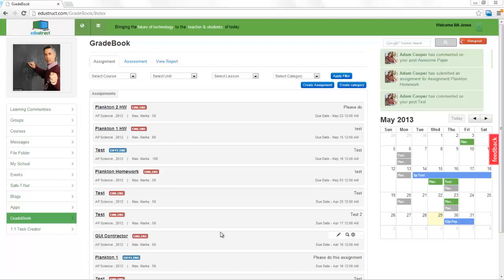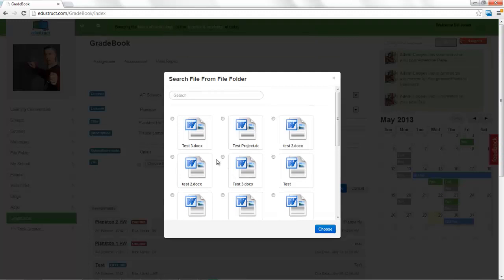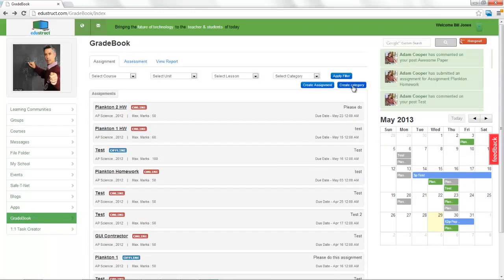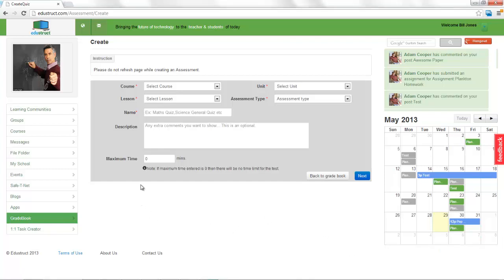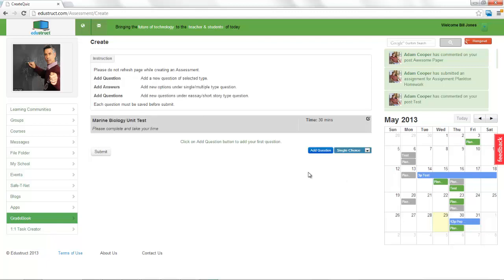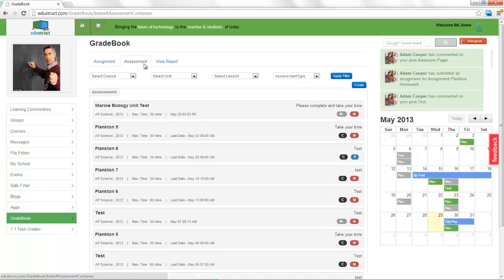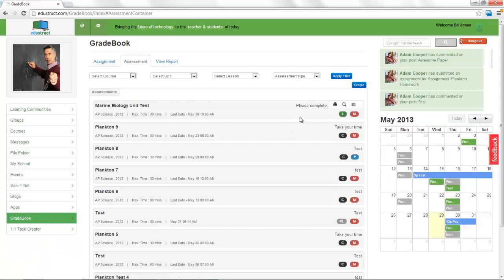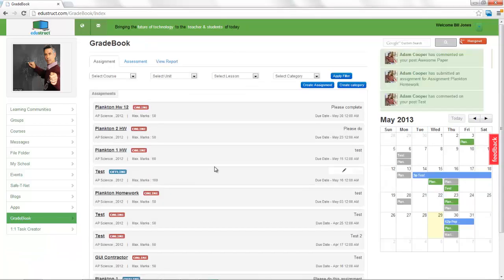GradeBook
EduStructs GradeBook allows you to create and view tests and assignments.